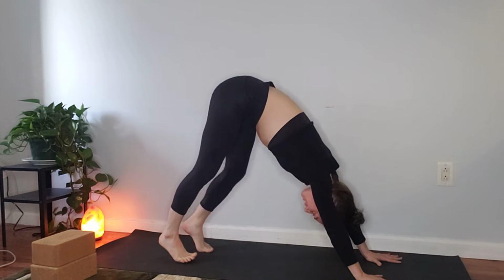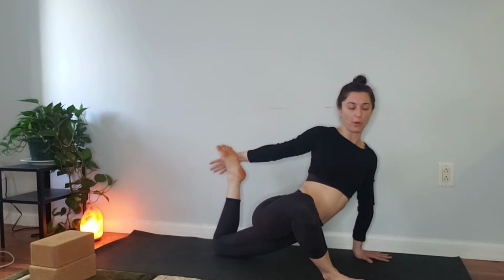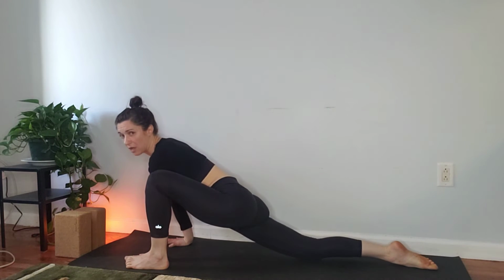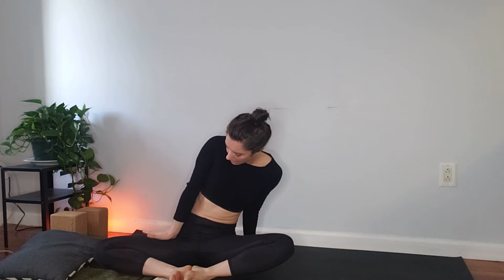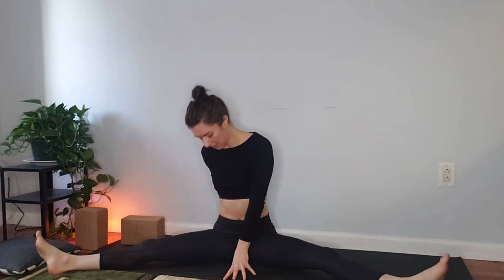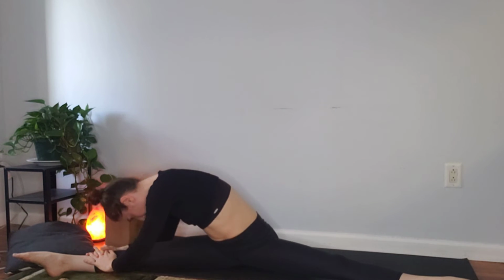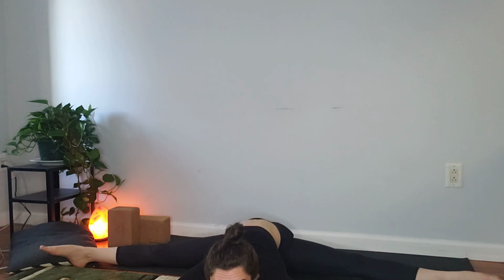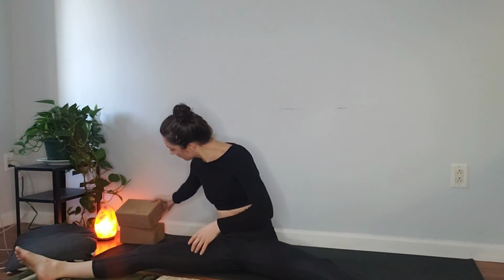Middle Split Tutorial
In this video I focus on preparing the body for middle splits. As always listen to your body and go at your own pace. Its never required but always appreciated.